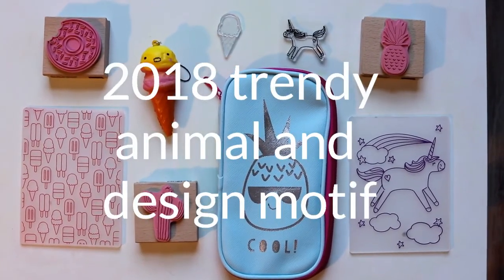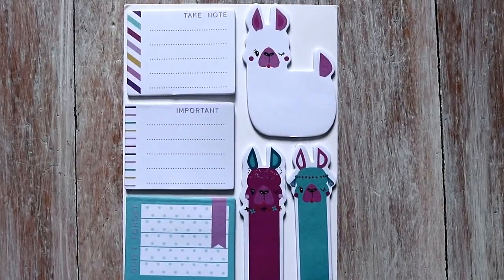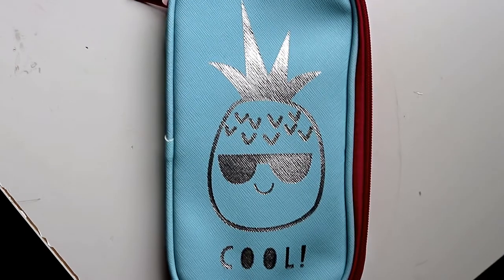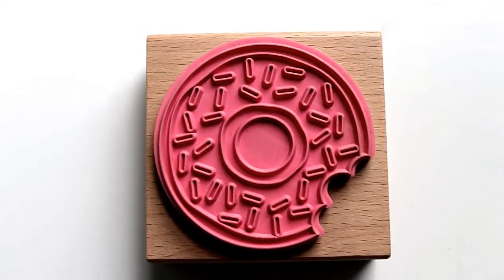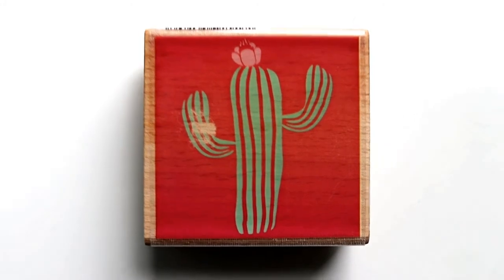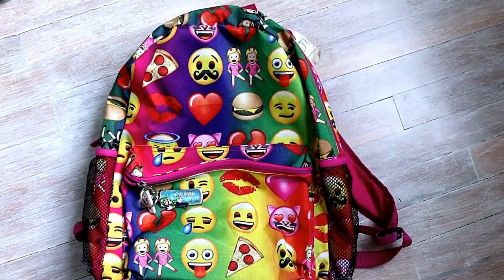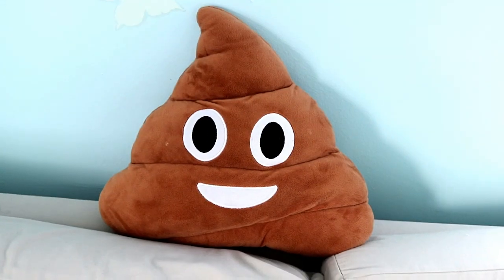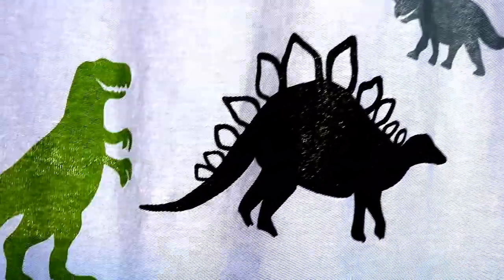2018 trendy animal and design motif for kids and young at heart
Here is a list of trendy animals and design motifs in 2018. Popular for kids accessory, stationery, fabric design and home decor trends now.